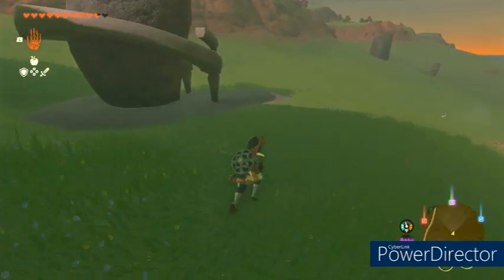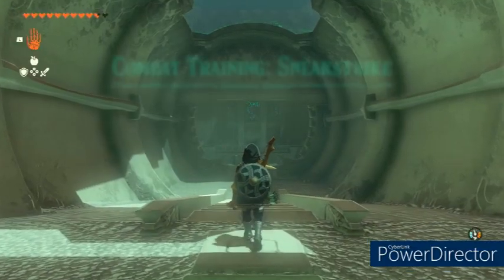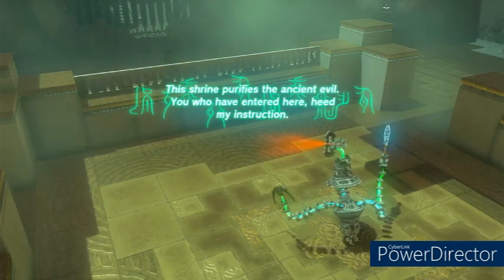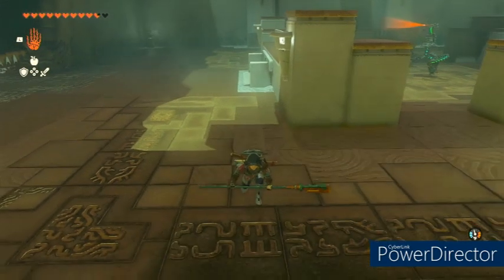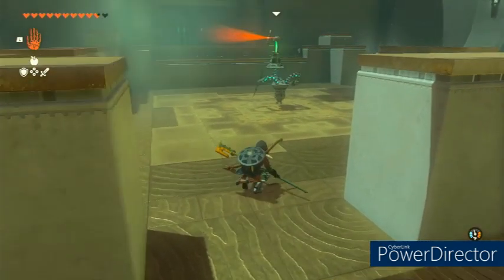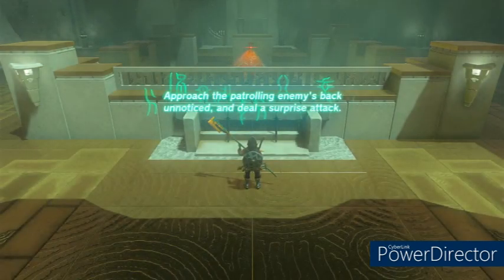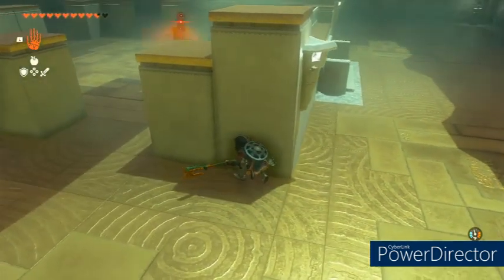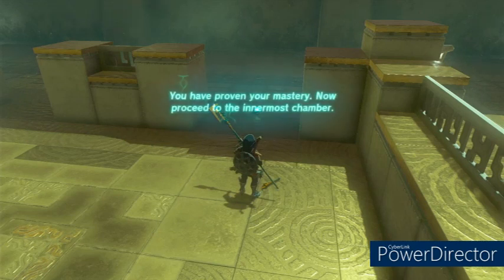How to Complete the Sinatakika Shrine in Legend of Zelda Tears of the Kingdom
A complete guide to solve the Sinatakika Shrine in Legend of Zelda Tears of the Kingdom.